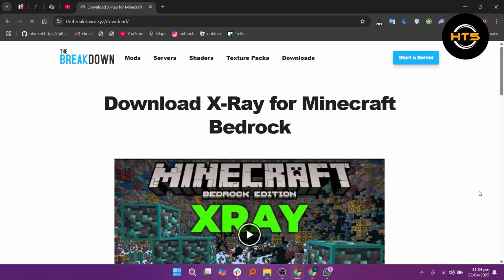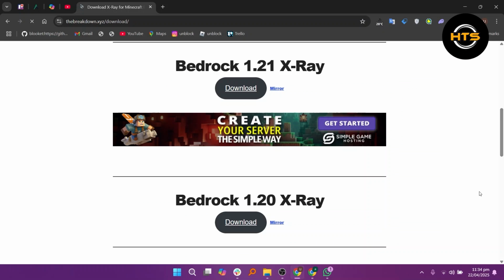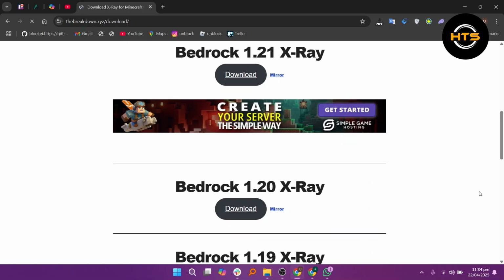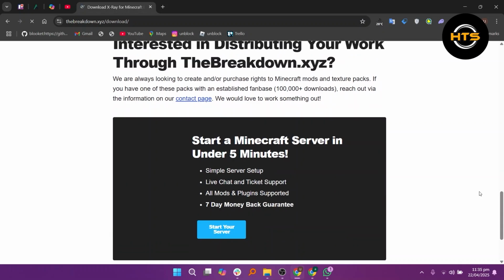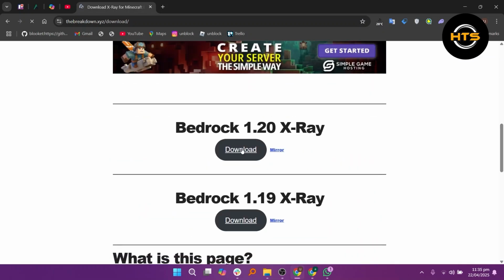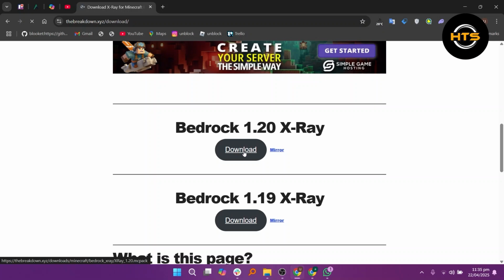How To Get Xray On Minecraft Bedrock PC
Hey everyone! Welcome to this how to get Xray in Minecraft bedrock pc 1.21 video tutorial.

If you want to know how to download Xray on Minecraft 1.21 and how to download Xray on Minecraft 1.21 bedrock, this video is for you.

In this video, we will show you how to download Xray on Minecraft bedrock edition.

The steps on how to get Xray for Minecraft bedrock is easy.

After watching this video, you will find out how to get Minecraft Xray bedrock and how to get Xray Minecraft bedrock PC.